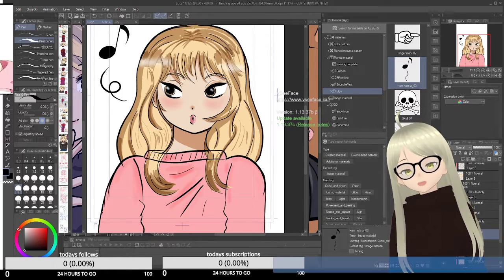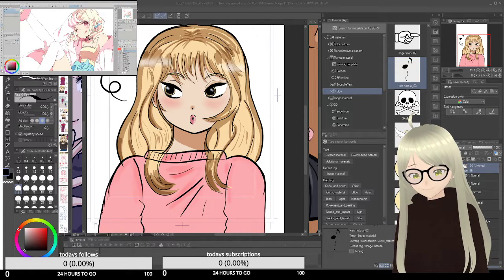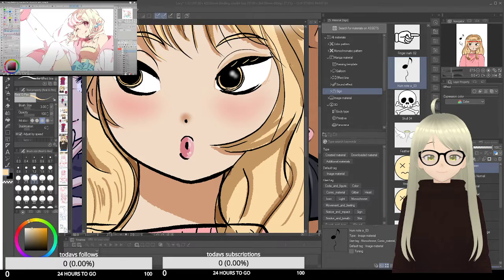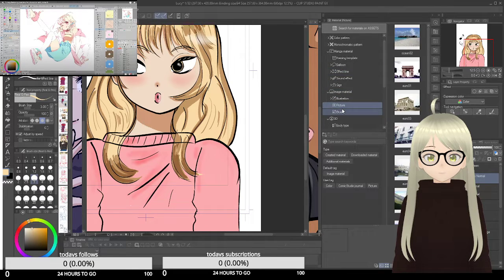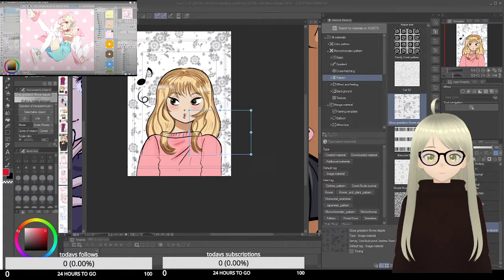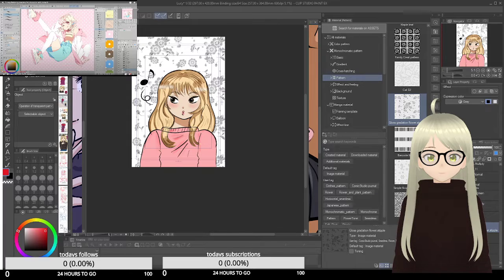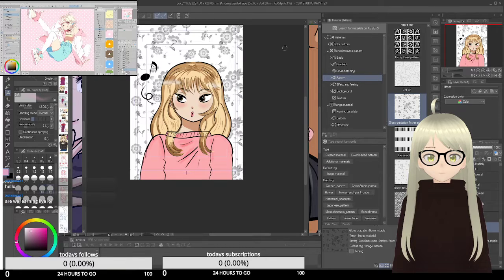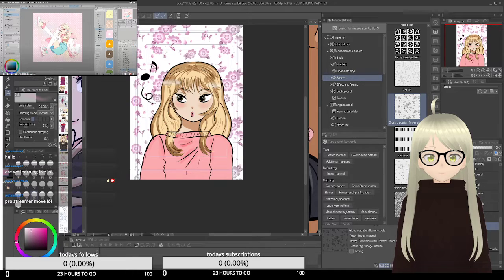Learning finishing touches: eyelashes and adding a background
Lucy is continuing to learn from the clip studio tutorial series ! This time we are learning the finishing touches on a character (eyelashes) and adding a simple background to your work ! Let's learn together, gigglers  !